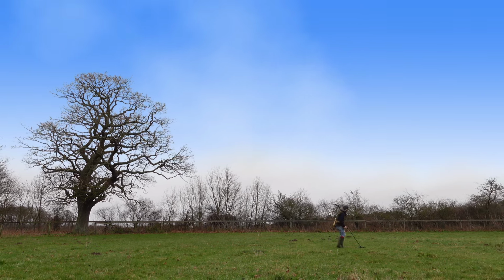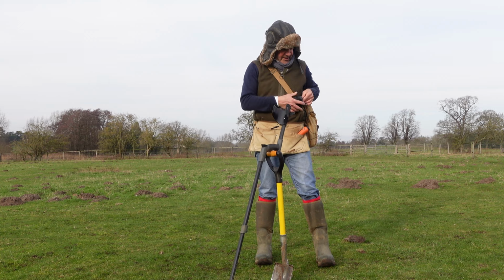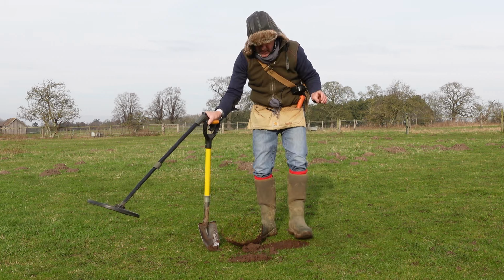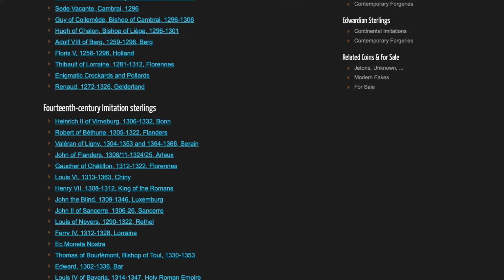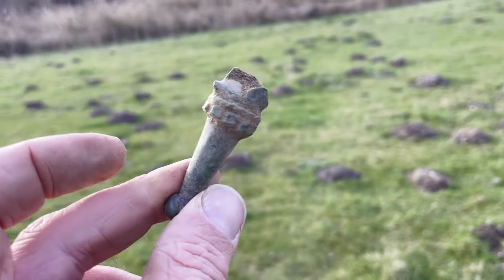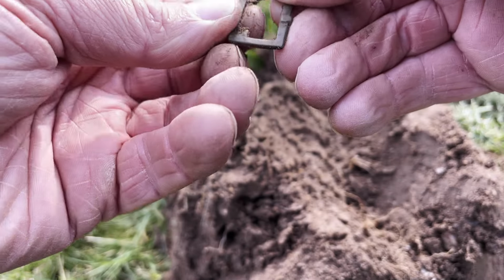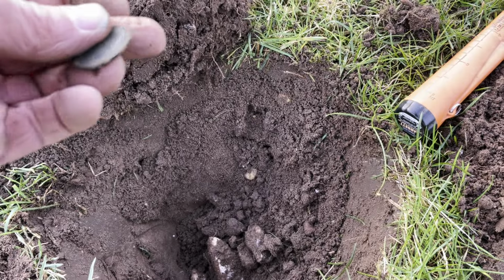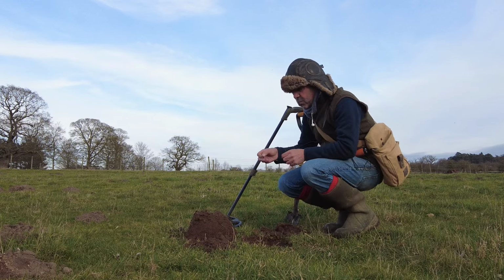⭐️SUPER⭐️ Rare MEDIEVAL Silver Coin found Metal Detecting in the UK!!!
What a day Metal Detecting on Pasture in the UK with the XP Deus 2 Metal Detector! Roman Coins, Medieval Artefacts and an exceptionally rare Medieval silver coin!

💥EQUIPMENT USED💥:
THE XP Deus I (Lite), which I use, is now at the incredible price of only £449

    ⭐️For The Spade I use:

         ⭐️For the Garrett Pinpointer I use:

              ⭐️And I managed to find the CARHARRT Finds Pouch  too... its here!!!

AND PLEASE SEE THE END OF THIS DESCRIPTION FOR ALL MY FILMING AND "HQ" EQUIPMENT -THANK YOU!!!

I haven’t given too many XP Deus tips or tips for metal detecting for beginners in this video but please feel free to leave a comment if you need to pick my brain over anything, especially if you are learning to use the XP Deus Lite.

And Please SUBSCRIBE!!! if you haven’t already - its really good fun making these short videos but they do take a bit of time and its really good to know they are being enjoyed!

 - you will find them very helpful

And for my Film Work I use:
⭐️DJI Pocket 2 - very handy wide angle camera and gimbal:

⭐️The Sony ZV1; This is the best camera of its type I have bought:

⭐️Tascam Digital Sound Recorder: wouldn't leave home without it now...

⭐️Mini Mavic 3: Bloody good fun Drone!

HQ KIT!
⭐️Large Desk Magnifying Glass:

⭐️Small Desk Magnifying Glass: